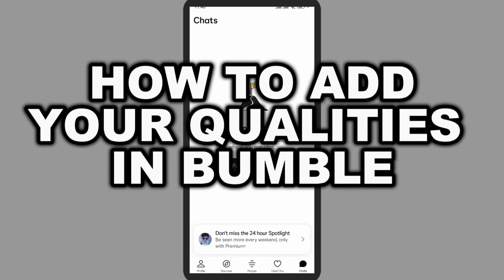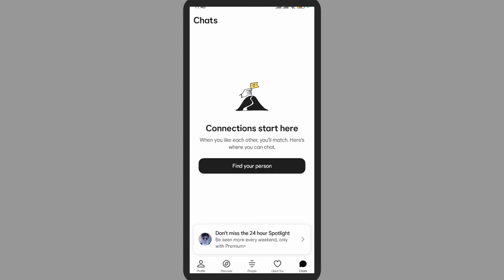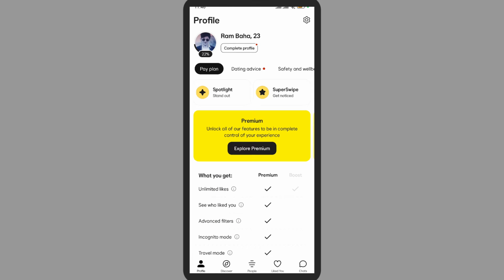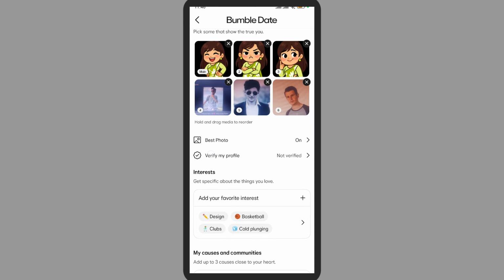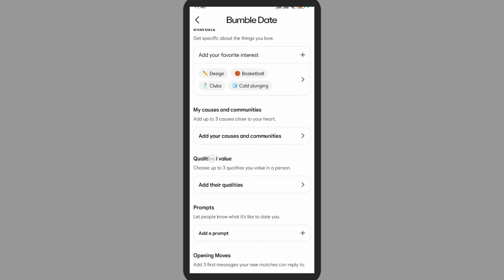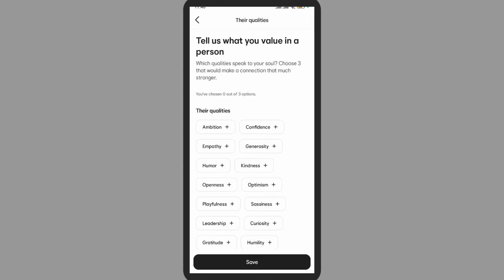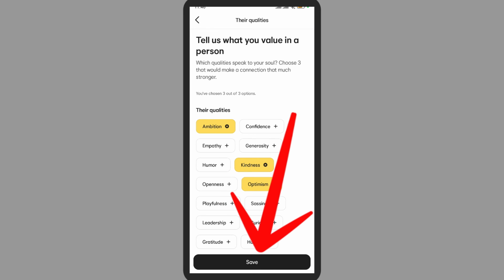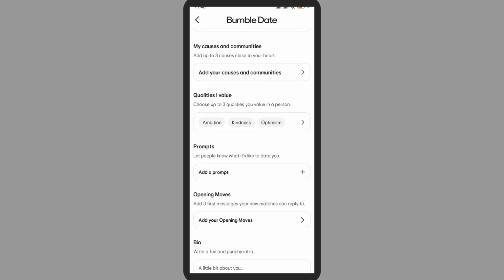How to Add Qualities in Bumble 2025?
Want to make your Bumble profile stand out? In this video, we’ll show you exactly how to add your qualities in Bumble so you can attract the right matches. Bumble lets you showcase your personality, hobbies, and preferences through profile qualities, making it easier for people to connect with you. We’ll guide you step-by-step on how to select, edit, and update your qualities in the Bumble app, whether you’re using Android or iPhone. From choosing interests and lifestyle traits to highlighting what makes you unique, this tutorial will help you create a profile that truly reflects who you are. Follow along and make your Bumble profile more engaging today.